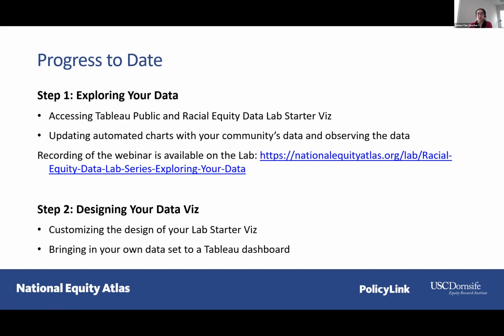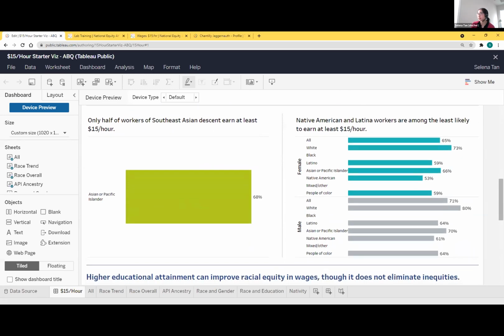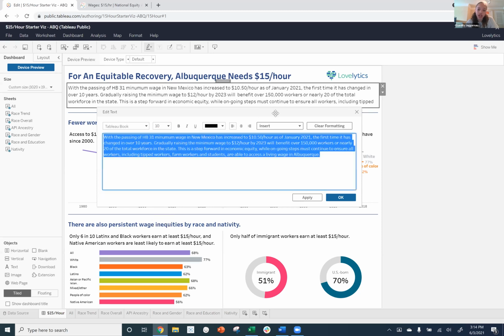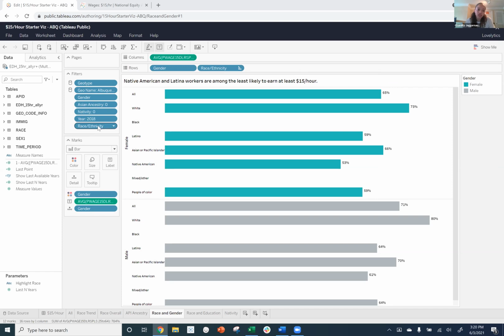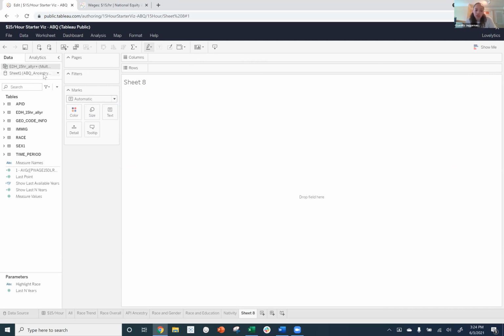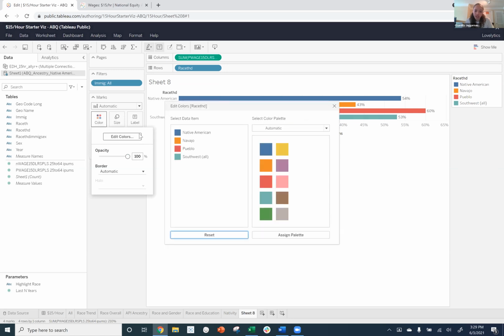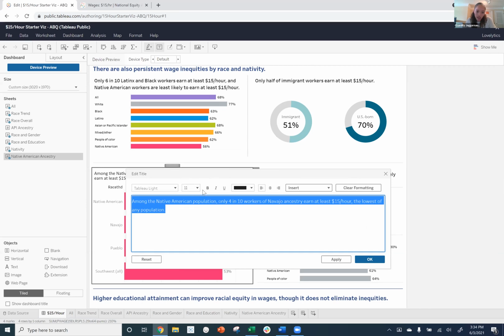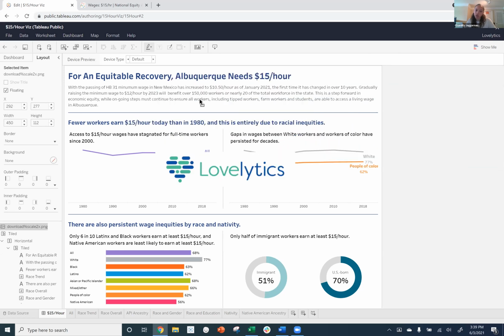Designing Your Data Viz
This three-part webinar series will walk you through creating your own $15/hour fact sheet in the Lab, from accessing the data to publishing a custom visualization that you can download, share, and use to advance equitable recovery strategies in your community.

In this second session, "Designing Your Data Viz," you will learn how to customize data visuals in Tableau and build your own data visualization fact sheet/dashboard. You will have the opportunity to learn from Tableau Zen Master Chantilly Jaggernauth of Lovelytics as you develop your data visualization skills.

(Thumbnail: Alina Grubnyak/ Unsplash)